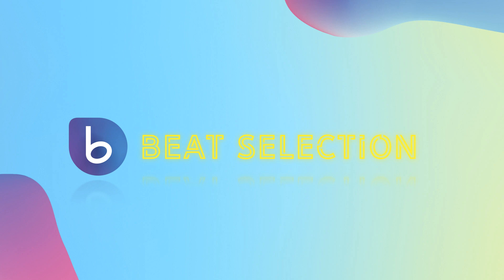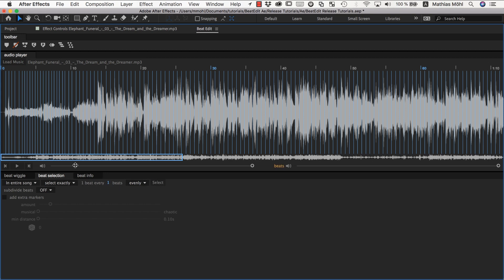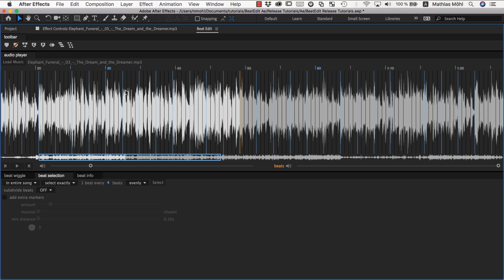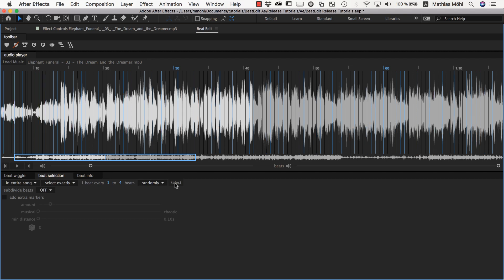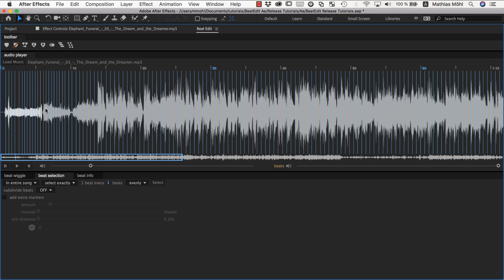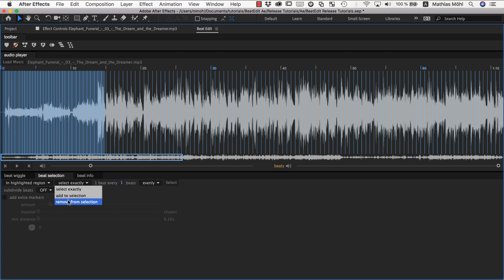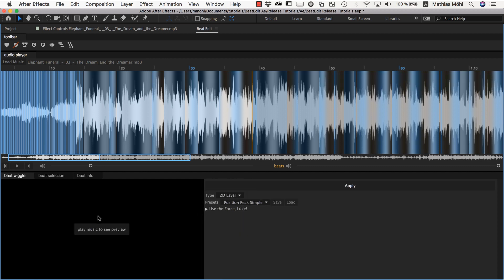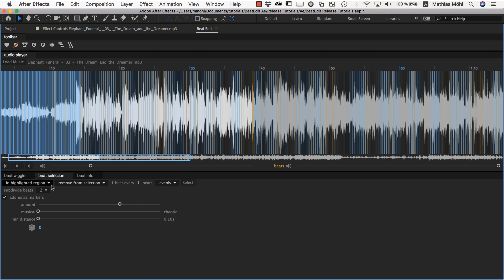Beat Selection with BeatEdit for After Effects - In Depth Tutorial